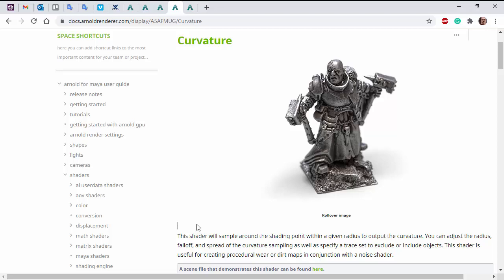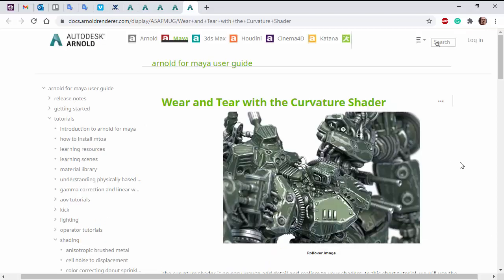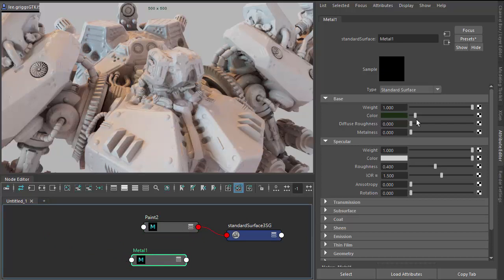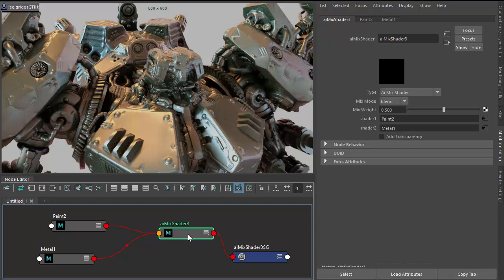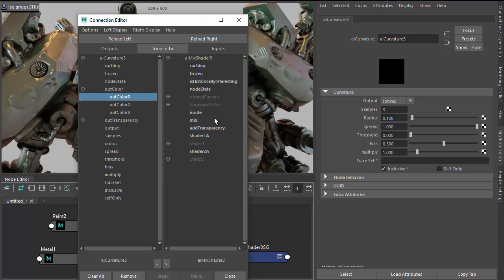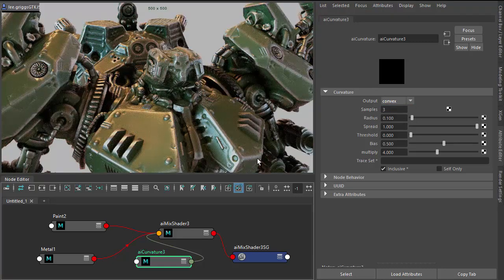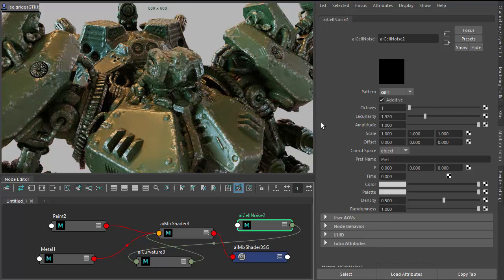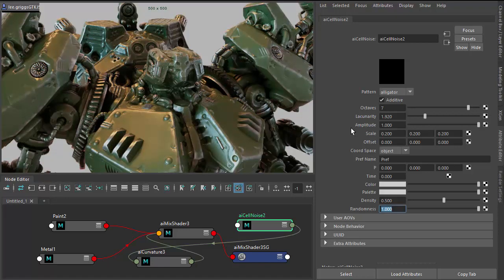Arnold tutorial - Using the curvature shader in MtoA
This tutorial shows how to create a wear and tear effect using the curvature shader in Arnold.